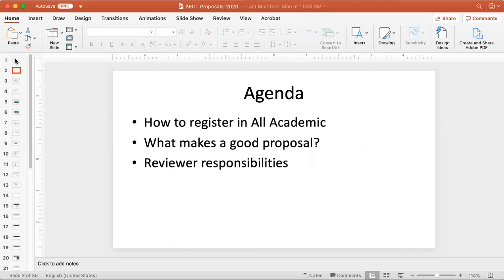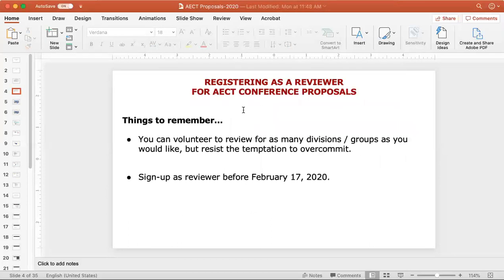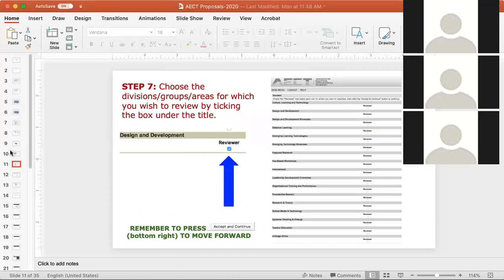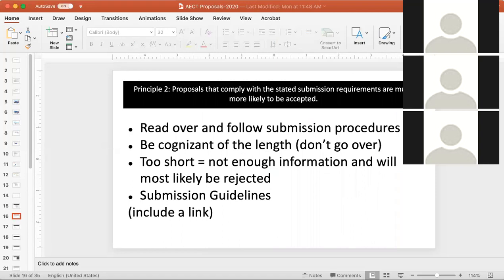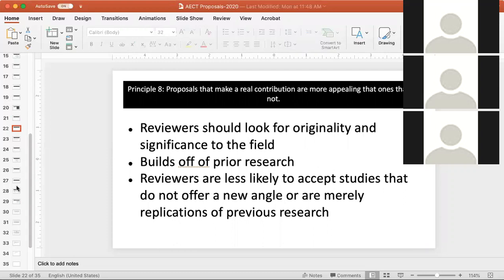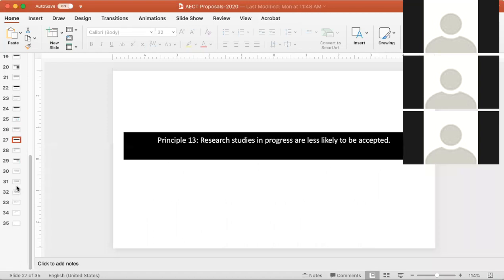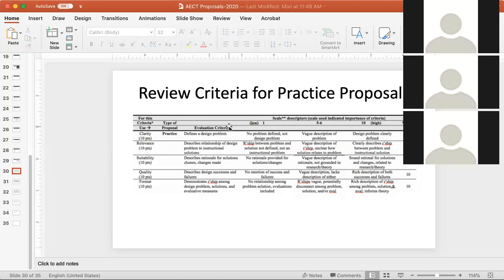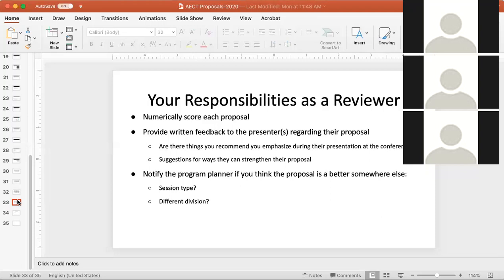Submitting and Reviewing D&D Proposals for the 2020 AECT Convention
A Zoom session held with members of the AECT Design & Development division on January, 30, 2020.